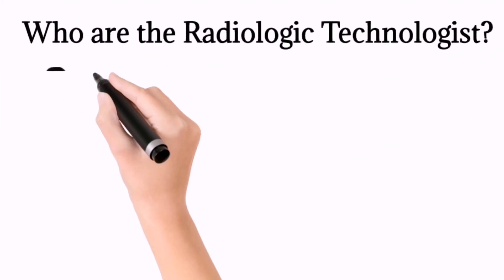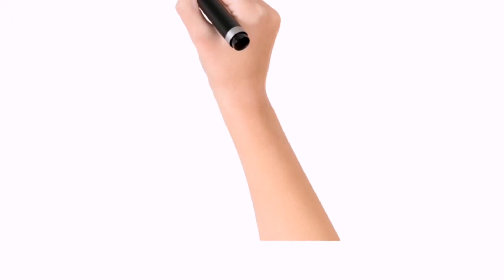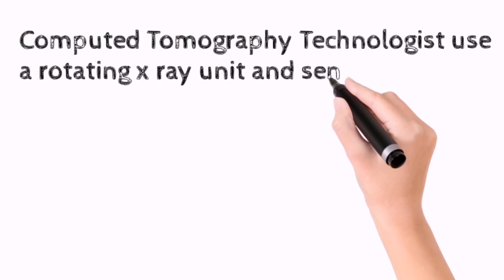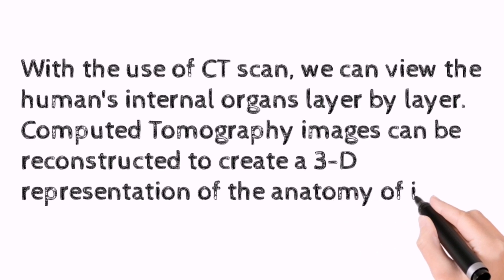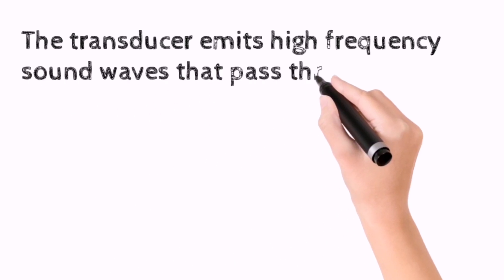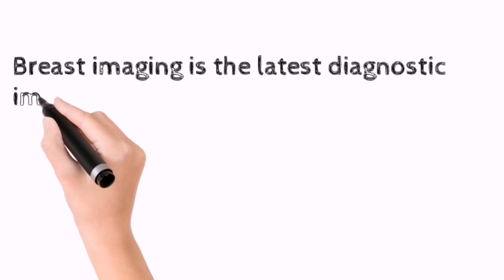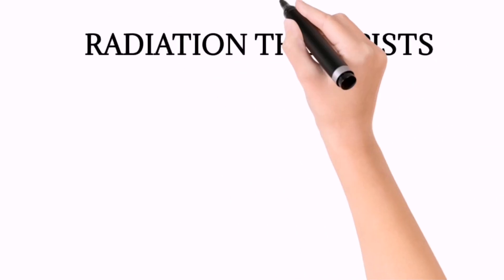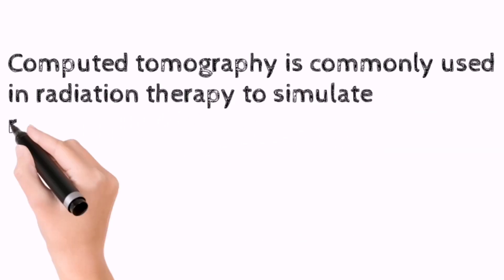THE BEST PROFESSION IN MEDICAL FIELD || CAREERS IN RADIOLOGIC TECHNOLOGY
CAREERS IN RADIOLOGIC TECHNOLOGY

With the number of radiologic technologists in the US projected to increase by 9% through 2028, the field of radiologic technology is expected to grow faster than average for all occupations. More than 23,000 new jobs are expected in the field between 2018 and 2028.

Ranked as the #15 best job in health care support by US News, a career in radiology working as a radiological technologist is a smart choice. Job seekers can stand out in a growing field of qualified professionals by completing a two-year degree in radiologic technology and by gaining as much hands-on experience as possible prior to their career in radiology.

Radiologic Technologist specialize in a particular diagnostic imaging area such as:
1. General Diagnostic Radiographers
2. Computed Tomography Technologist
3. Magnetic Resonance Imaging Technologist
4. Sonographers
5. Mammographers
6. Nuclear Medicine Technologist
7. Radiation Therapist
8. Cadio-vascular Interventional Technologist
9. Bone Densitometry Technologist
10. Radiology Assistants
11. Academe or Professor